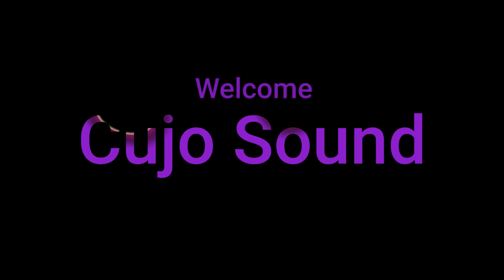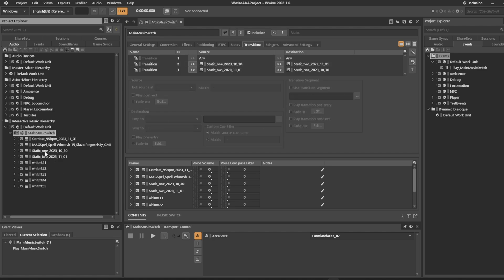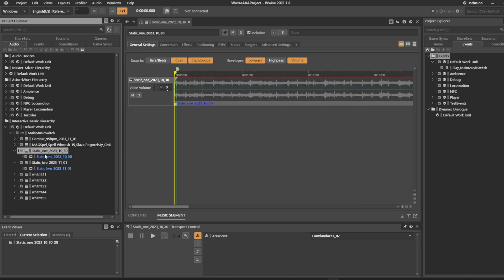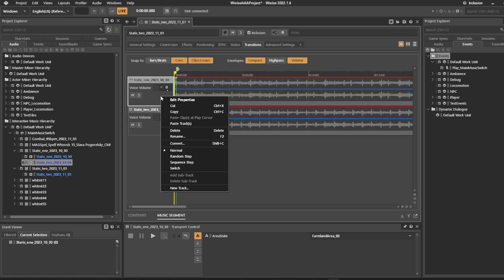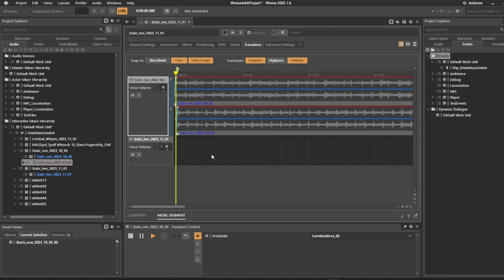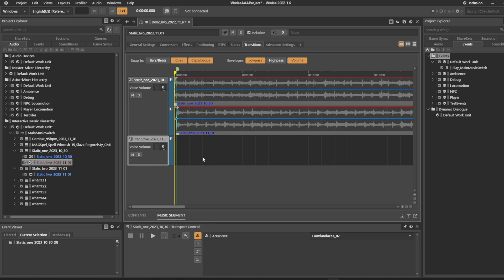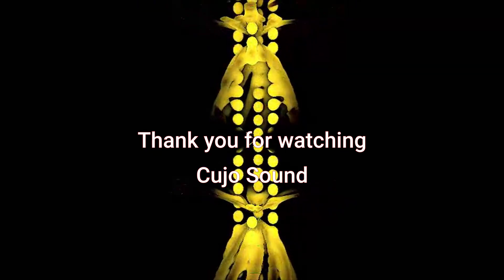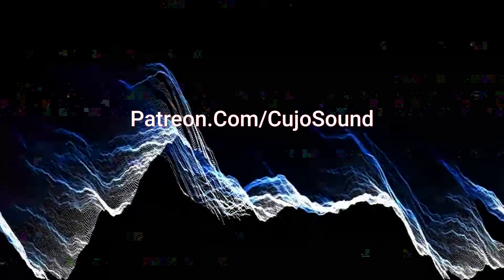How to do Random Tracks in Wwise Music Segments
Having random tracks in your Wwise music segments can be a valuable asset when it comes to creating diversity and randomness in your music playback.

Having a couple of versions of the bassline, the drums or leads and randomize between them or even using silenced or differently effected tracks in your random process can create a whole new rabbit hole for you to dig into.

Have fun

BTC: 3C4Fj1XLvYagFtRUiL88mBj8QzBnGvwuqe
ETH: 0x23Eb3DcFBdA73364cC3F4708EC86F2f9f9594c5F
LTC: LQYs1LzjNewR7cFXp5rf8jv4rUf1sALy7m
XRP: rhLqEKWgDC4o26UAoR6hoGQPCMehNGkyLW